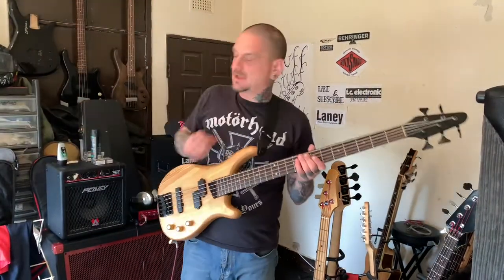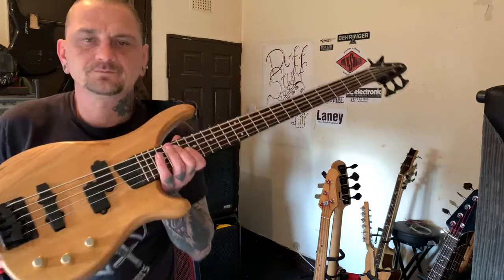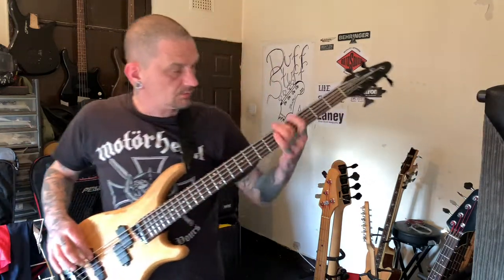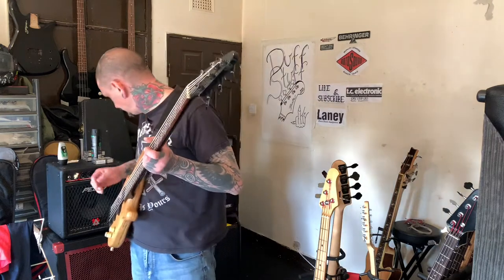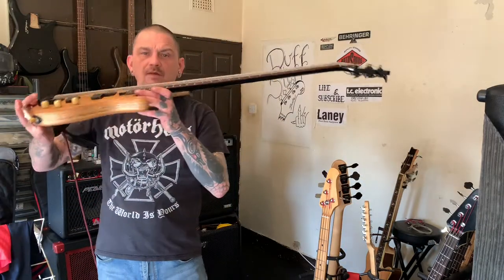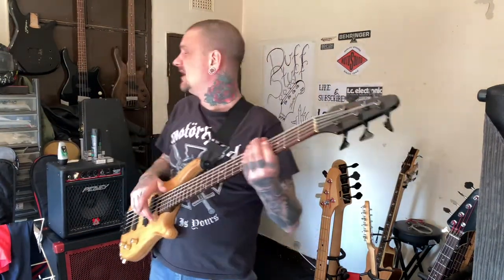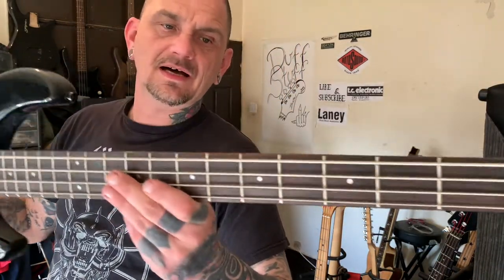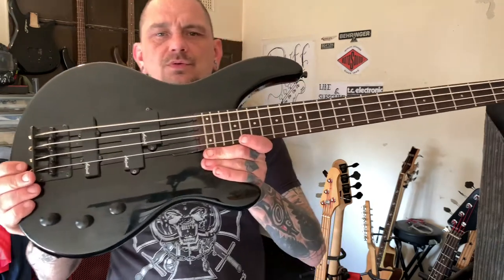Tanglewood rebel 5k or may be a Westfield 5string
I swapped this for a kit built telecaster I don’t play and I think it’s a cool bass